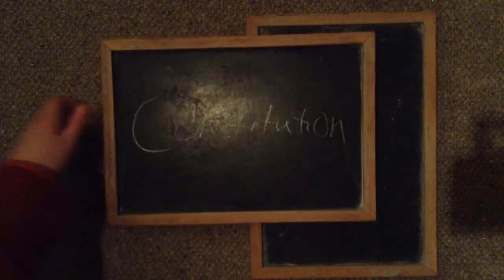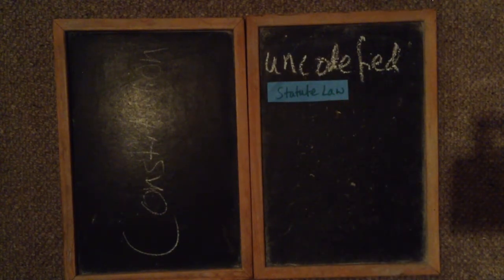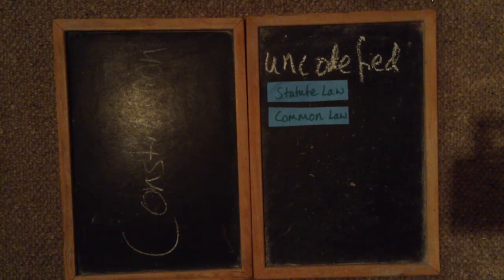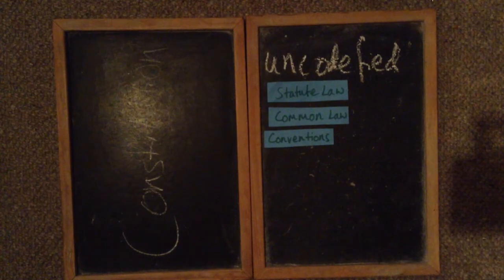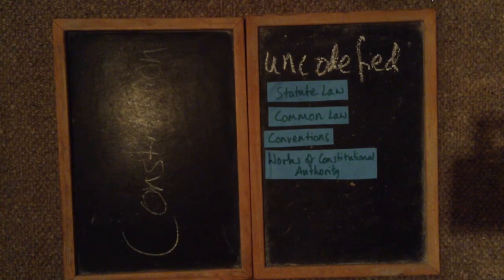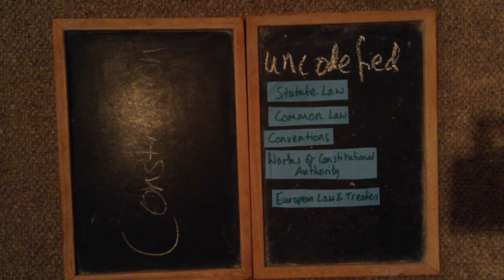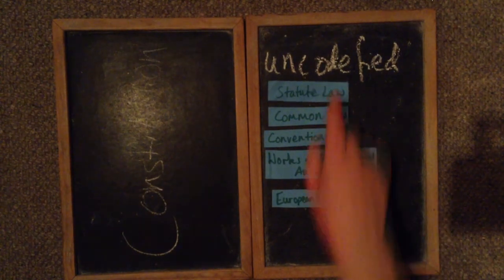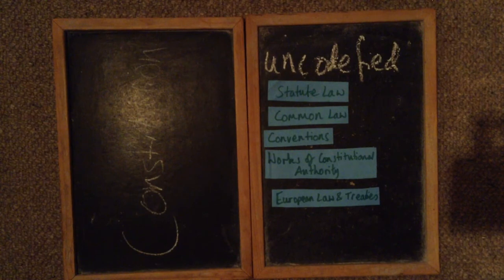UK Constitution AS-Level Politics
A video explaining what makes up the UK constitution since it is uncodified.

I may be putting more videos up so if anything is incorrect or you would like to make a request please comment. The subjects I am doing are politics, maths, further maths, German and French.